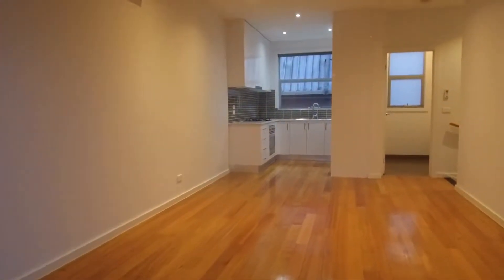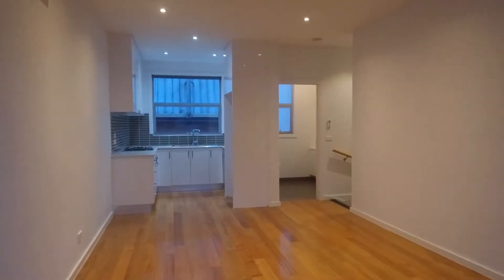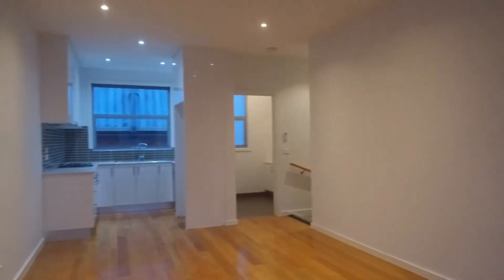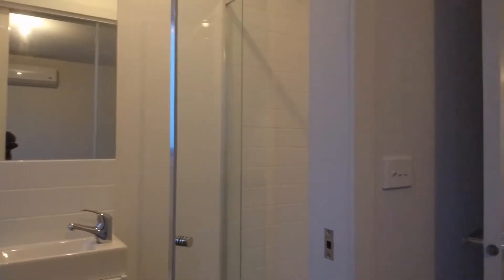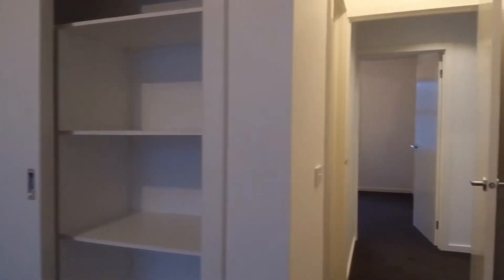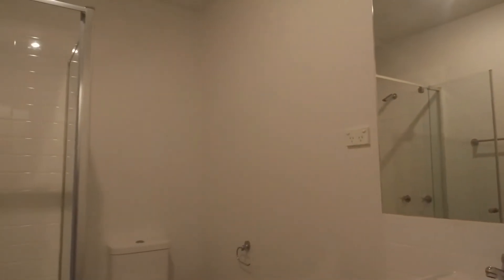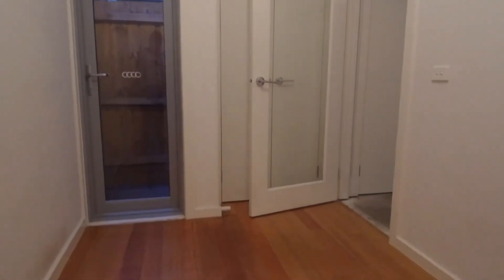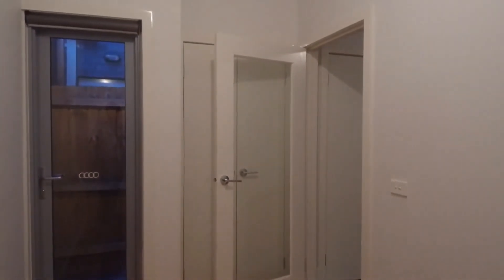Property to Rent in Brunswick East 3BR/2BA by Property Management in Brunswick East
for more information on MelbourneRealEstate and if you need the best PropertyManagementInBrunswickEast and the best property management in Melbourne. to see our available listings! You can also call us or visit our office at

12 Yarra St, South Yarra VIC 3141, Australia

If space, light, and location are what you are looking for, then you don't need to look any further. This rental property in Brunswick East features a 3-storey townhouse. It has 3 good-sized bedrooms, 2 lovely bathrooms with wonderful fixtures, and a single garage. You'll definitely love the open-plan living/dining/kitchen area with timber flooring and natural light flowing throughout the property. The kitchen is equipped with a gas stove, stone benchtops, an electric oven, and heaps of storage options. At the top level, you'll see the master bedroom with an air-conditioning unit and a private ensuite, as well as the second bedroom with an individual heater. The third bedroom is located at the ground floor along with the single garage.

Think this wonderful rental property in Brunswick East is right for you? and call our professional Brunswick East property managers today! Know someone who might be interested in this PropertyToRentInBrunswickEast, instead?

Experience the best Brunswick East property management with us at Melbourne Real Estate! or get to know more about Brunswick East property management